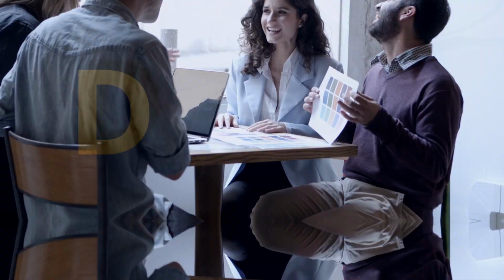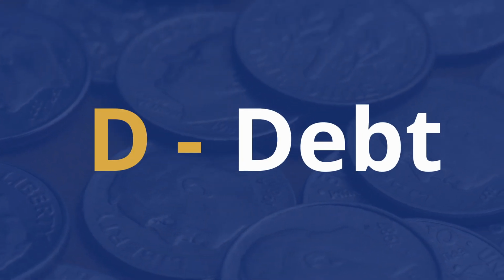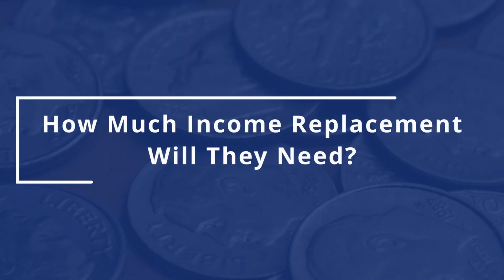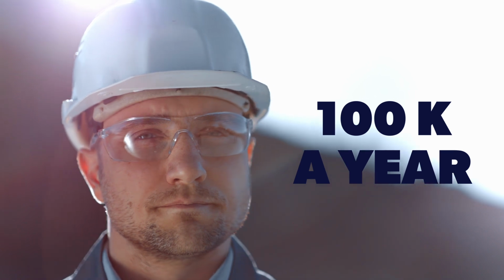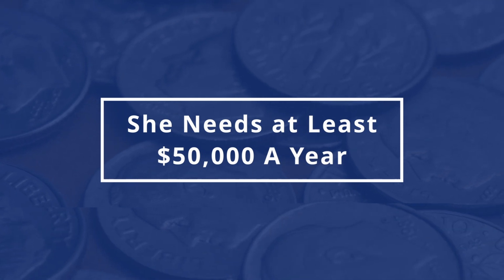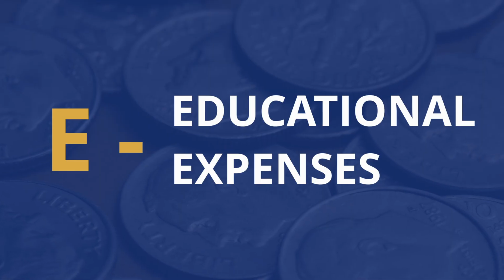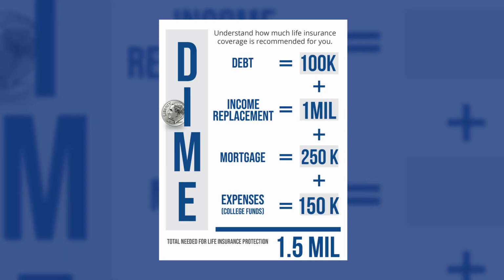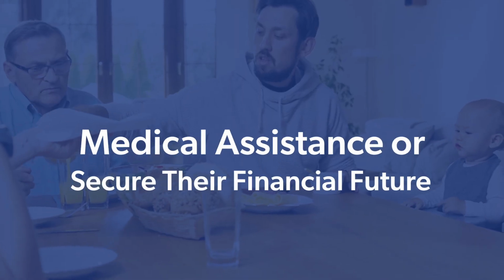Sell More Life Insurance with This Method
Hey insurance agents, want to close more life insurance business and help your clients understand the importance of life insurance? The DIME graph is the tool you need to make that happen.

Many clients lack information about life insurance, which can make it challenging to demonstrate the value of coverage. By using the DIME method, you can provide a visual representation of your clients' life insurance protection and help them make informed decisions about their family's financial future.

Walk your clients through the DIME graph to identify gaps in coverage and explain why they need coverage. This approach also allows you to show clients how their policy will protect their family, provide medical assistance, or secure their financial future.

With this powerful tool, you can help clients appreciate why they need life insurance and how their policy will benefit them. This approach can help you close more life insurance business and build stronger relationships with your clients.

Insurance Professionals looking for Insurance Education courses:
ICA Insurance Education

Insurance Professionals looking to join an Insurance Network:
ICA Agency Alliance, Inc.

Are you interested in joining one of the most extensive insurance groups in the nation? INSURANCE CENTERS OF AMERICA, INC. is advancing Insurance Professionals by helping them solve some of the most significant pain points within the insurance industry. ICA provides a multitude of assistance to Producers, starting with our proprietary Turnkey Lead Generation Program for commercial insurance. In addition to our lead generation program, we have access to most top national insurance carriers, beginner to advanced personal and commercial lines education, sales training, our in-house marketing department, support staffing if needed, very high commissions, and profit-sharing.

You are watching “Advancing Insurance Professionals,” produced by Insurance Centers of America, Inc. -  where you will learn how to build a Multi-Million Dollar Book of Business.